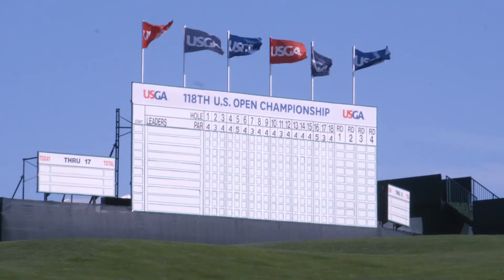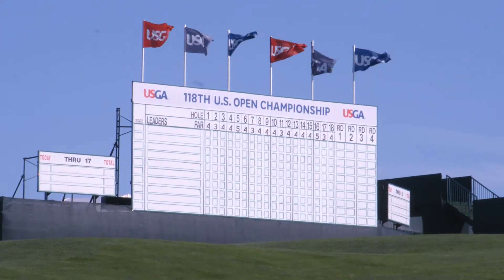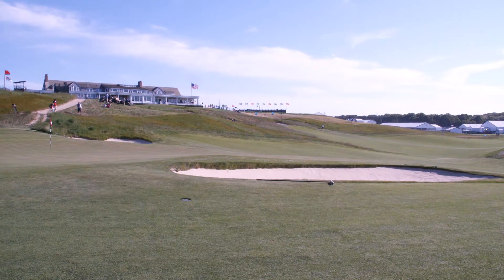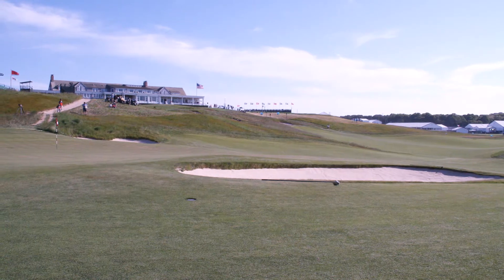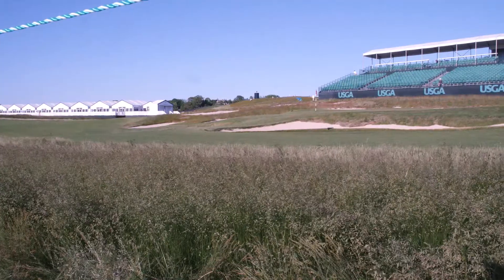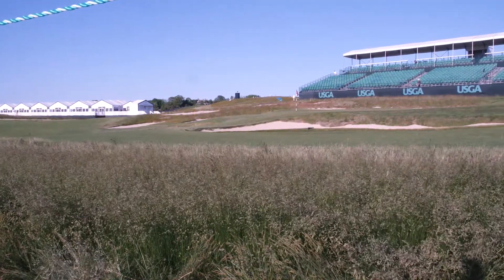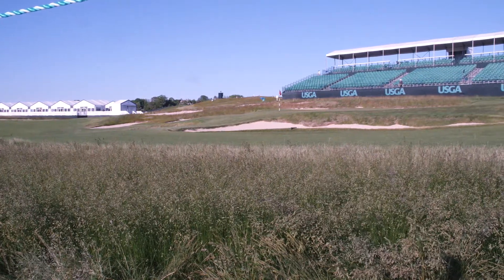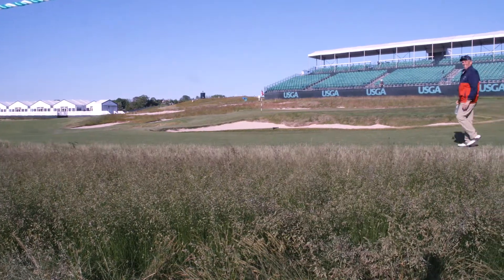Brennan Little at 2018 U.S. Open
Brennan Little discusses the advantage of Gary Woodland's distance and how they plan to attack the Par 5's and Shinnecock Hills Golf Club.